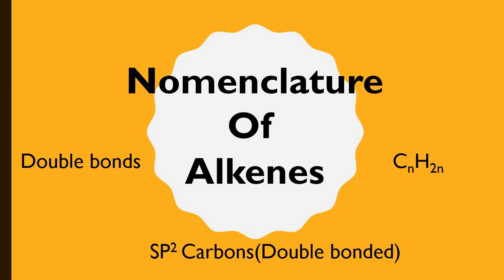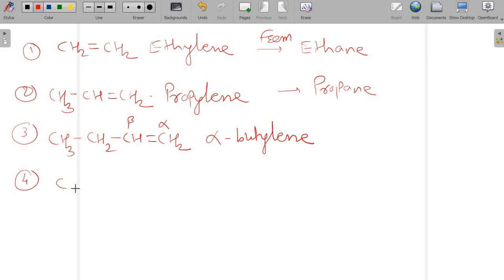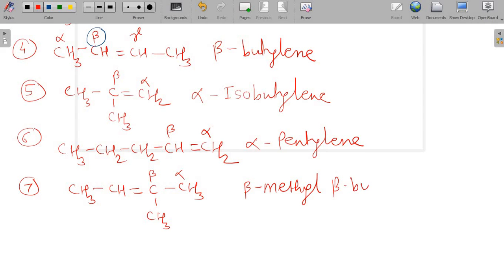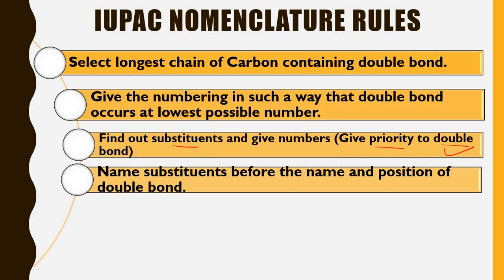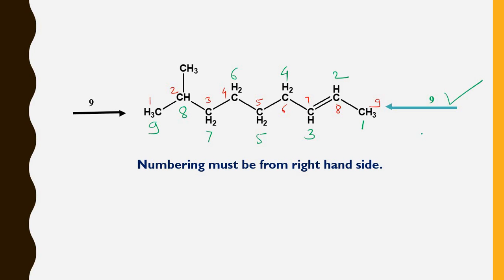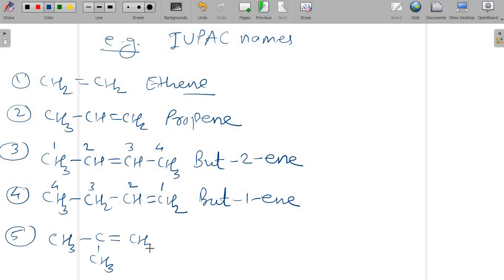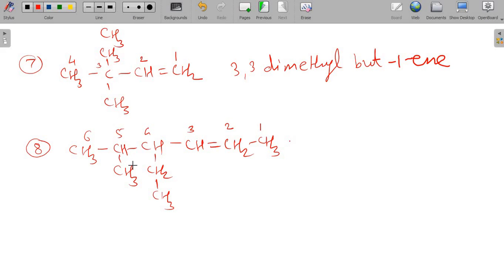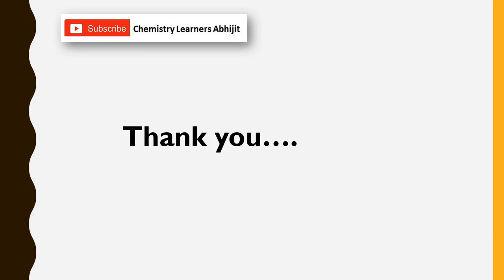Nomenclature Of Alkenes | Common names | IUPAC Names | IIT | JEE | NEET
✔ Free notes
Common names and IUPAC names of Alkenes is explained in simple way. This is nomenclature of alkenes. This video is helpful for the 11th 12th and the students those who are preparing for NEET, JEE, CET, IIT.

My Accessories